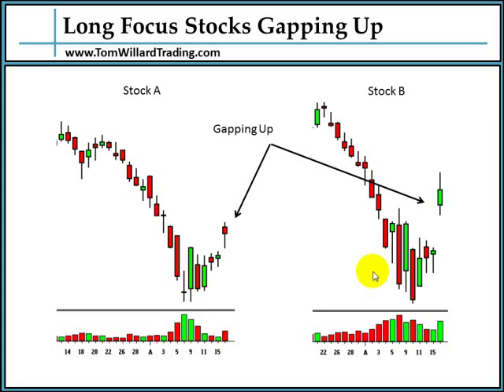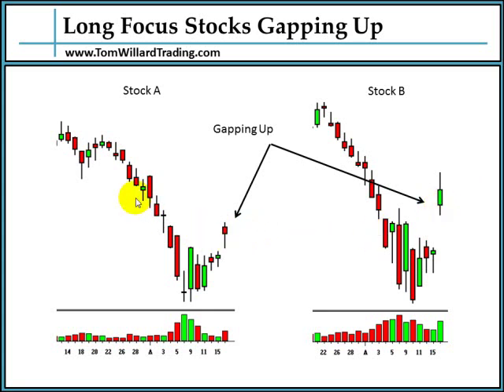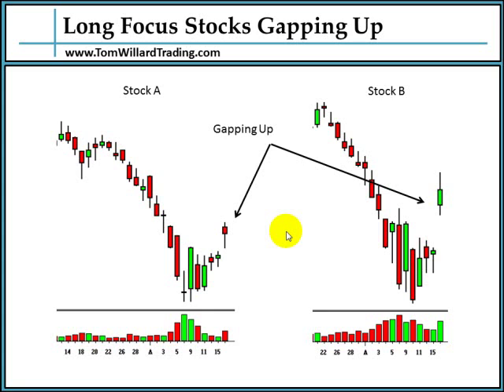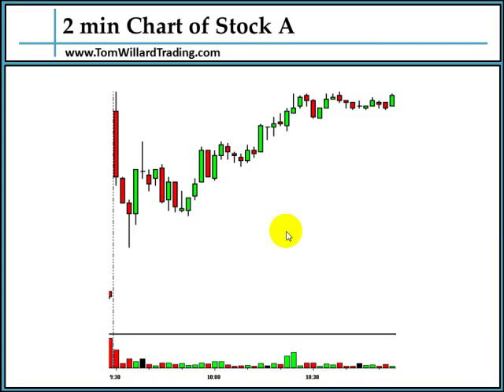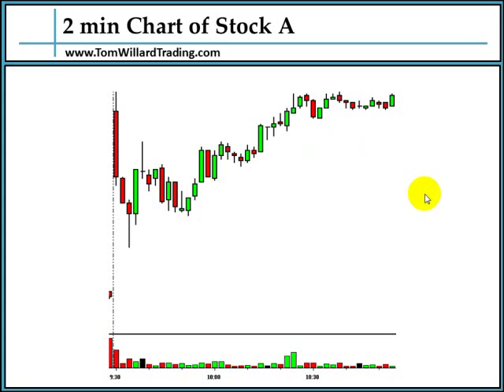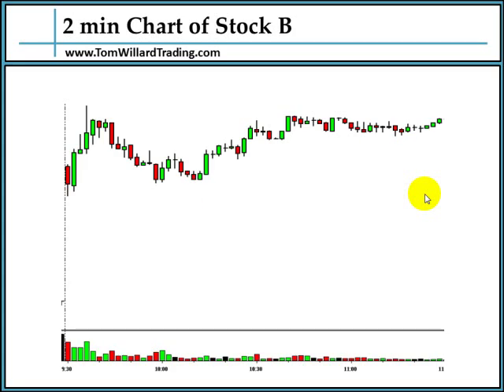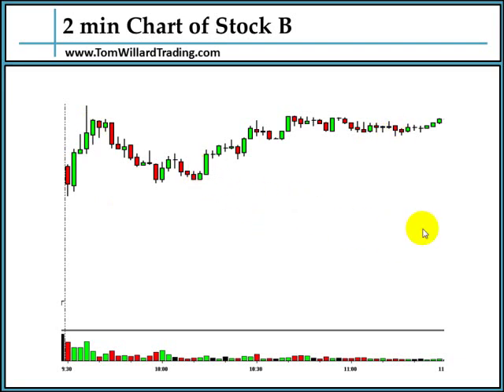Using Gaps to Find Trading Ideas by Tom Willard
In this short video Tom shows you how in the live trading chatroom he was able to find the top 2 long ideas he had the room members focus on that produced awesome profits on a whippy trading day.  Almost every day you can find great ideas like these and this is just one example of how you can benefit from using gaps and the trading room in conjunction with one another.